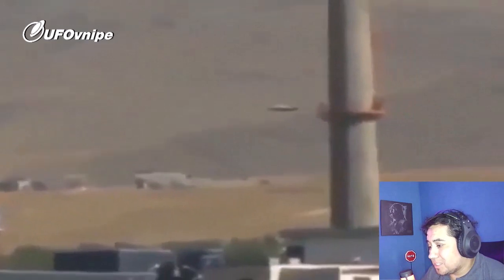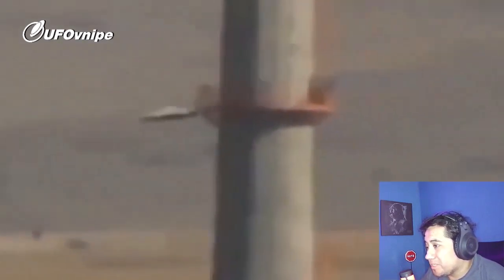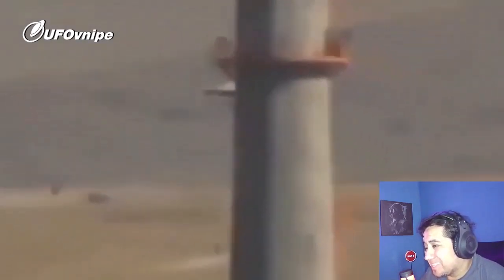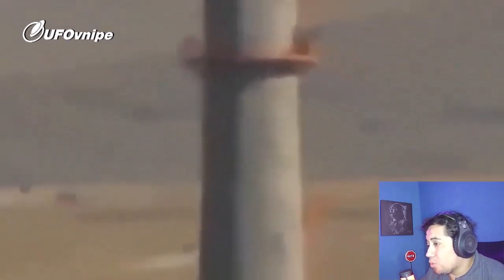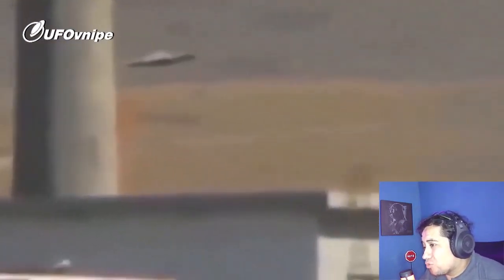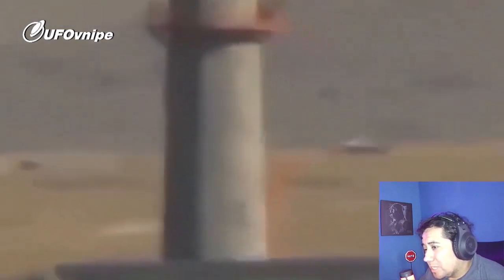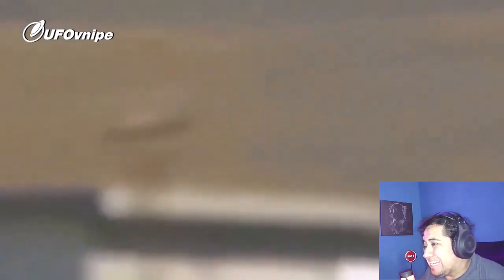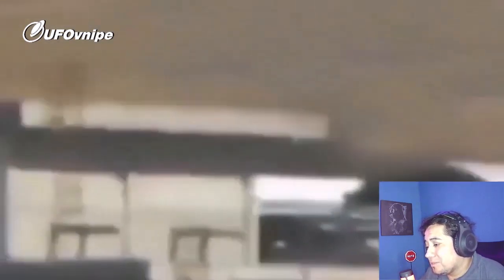Avistamientos en MEXICO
tenemos videos interesantes ´para ver analizar  y compartir, acompañamos